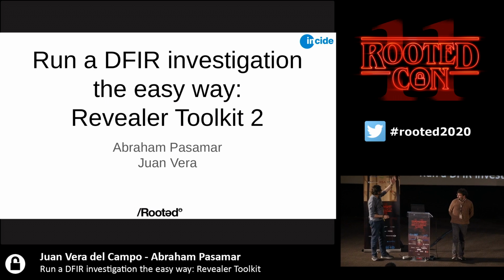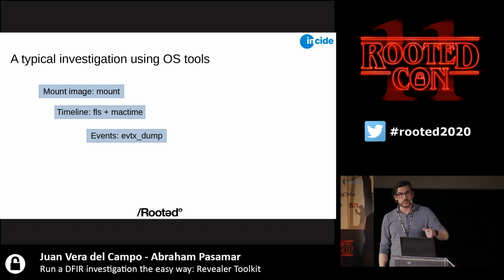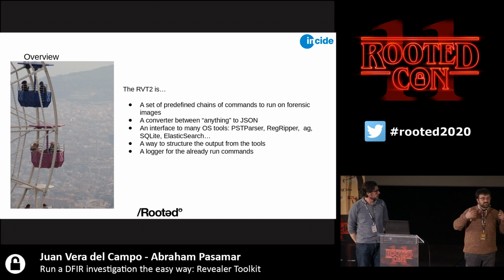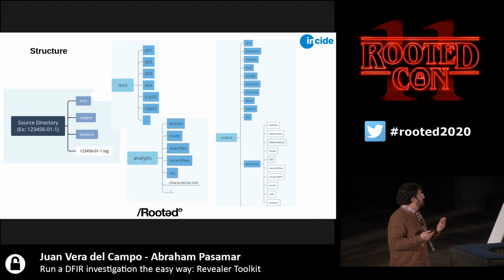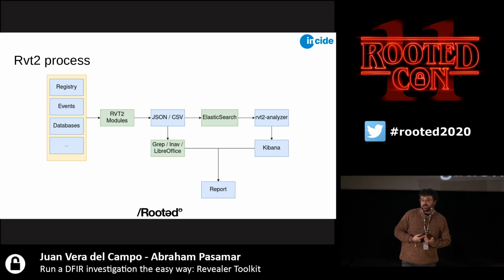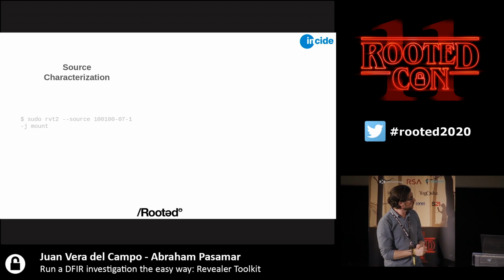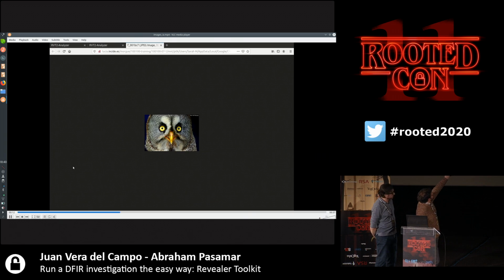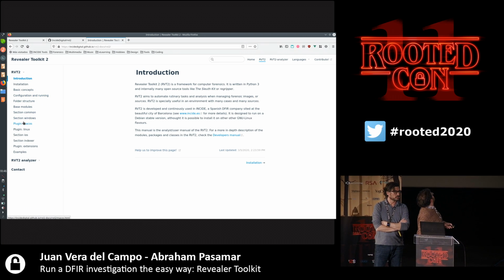Run a DFIR investigation the easy way... - Juan Vera & Abraham Pasamar [RootedCON2020-EN]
Run a DFIR investigation the easy way: Revealer Toolkit - Juan Vera & Abraham Pasamar

Revealer Toolkit 2 (RVT2) es un framework enfocado a investigaciones forenses digitales basado en software libre y escrito en Python 3. El RVT2 se encarga de identificar y automatizar las tareas habituales de una investigación forense, tales como el manejo cuidadoso de imágenes, el parseo de artefactos comunes a todas las investigaciones forenses, o la presentación de los resultados procesados para permitir que un analista dedique su esfuerzo exclusivamente a investigar el caso. Durante la RootedCON se presentará el proyecto RVT2 mediante la resolución en directo de un caso de investigación forense, y se liberará el código del proyecto y la documentación.